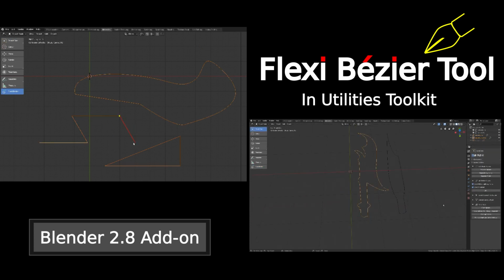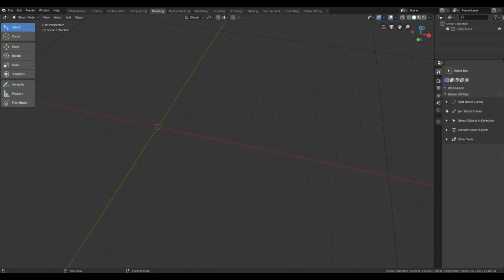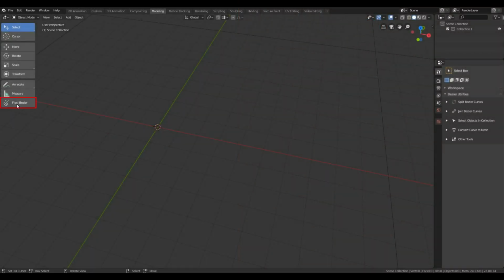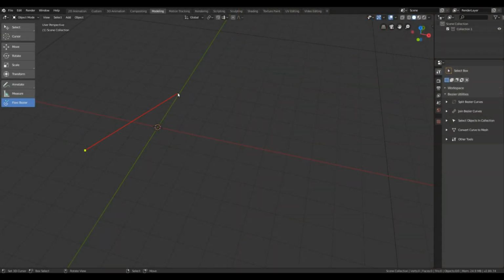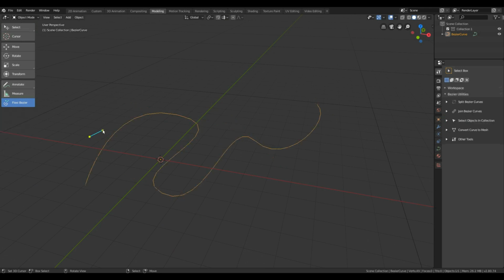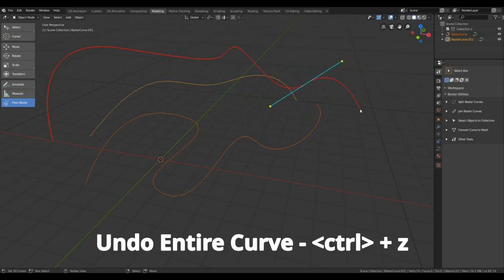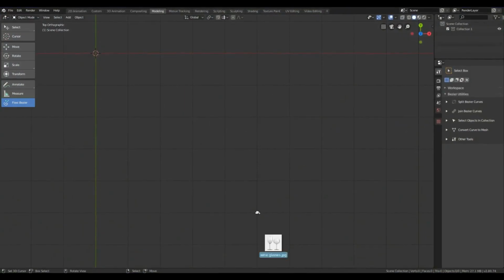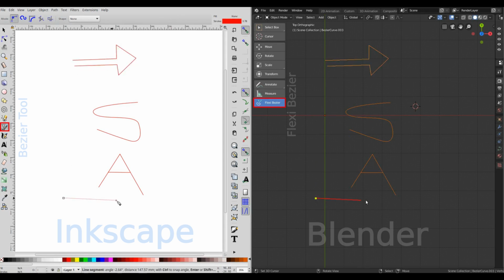Overview of Flexi Draw Bézier Tool | Free Blender 2.8x Add-on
Tutorial on 'Flexi Draw Bezier'  - A handy tool for creating Bezier Curves in Blender 2.8x. This tool is part of the 'Bezier Utilities Toolkit' Add-on.

Script File: blenderbezierutils.py